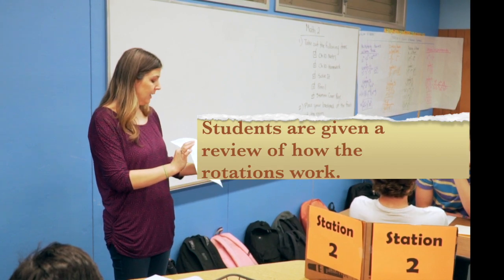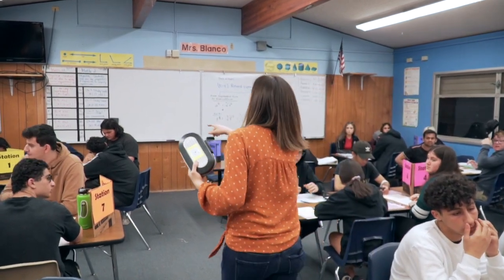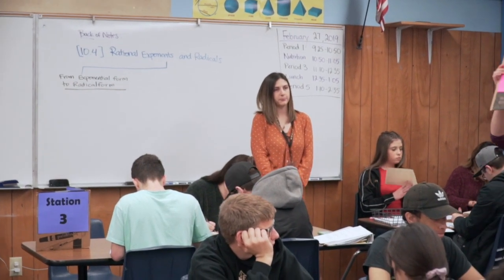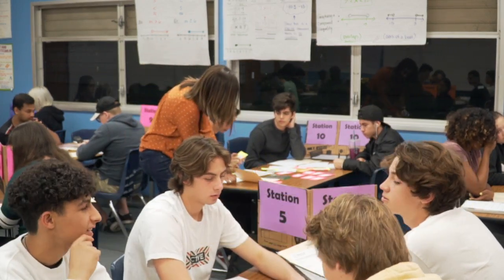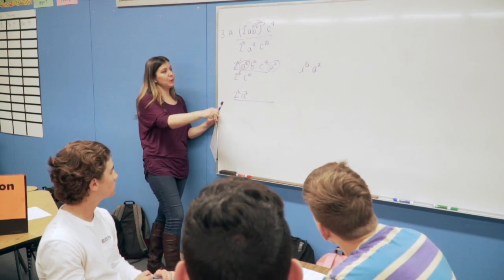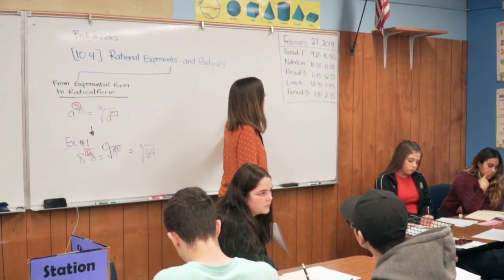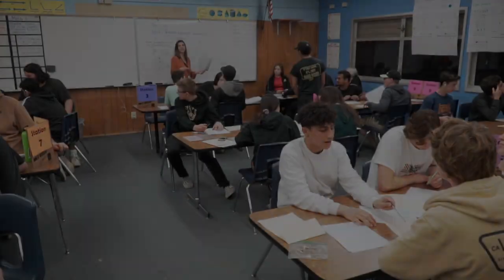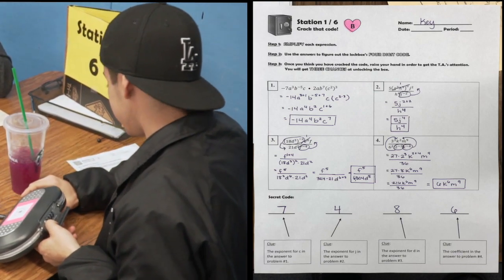Canyon High Group Rotations with a co-teacher.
Excellent ideas for math group rotations.